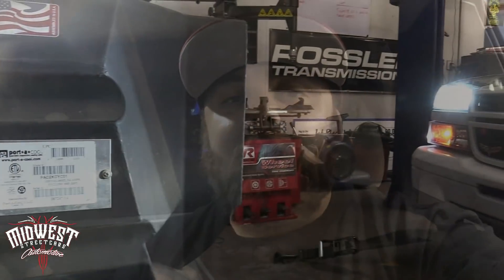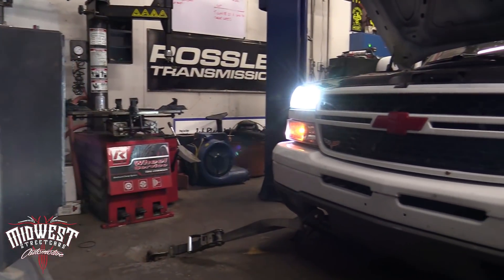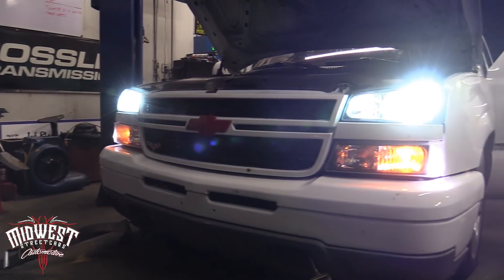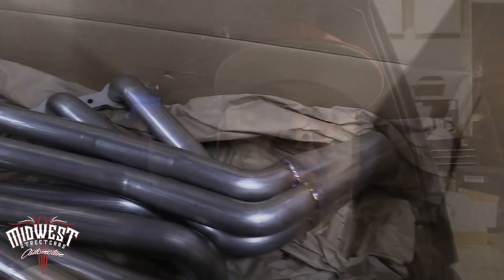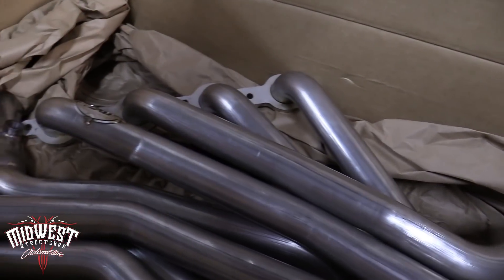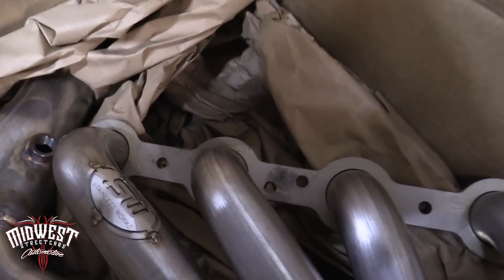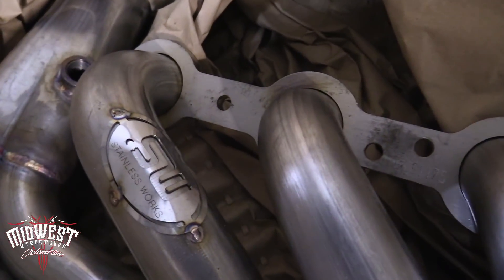Phantom's shop truck ChiChi baseline dyno!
Truck is a 2003 Silverado
Stock 5.3L
BTR Stage 4 Truck cam
stock manifolds
stock exhaust with flowmaster muffler
3.42 gears
Stock 4L60e
Tuned by Phantom with HP Tuners